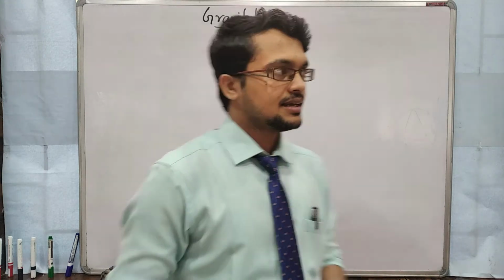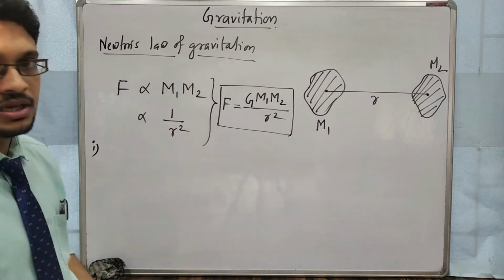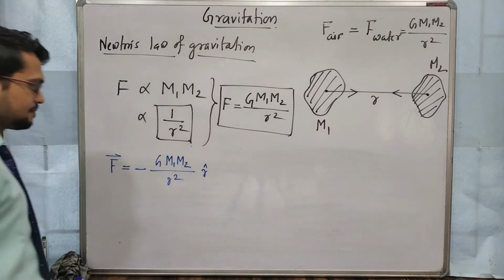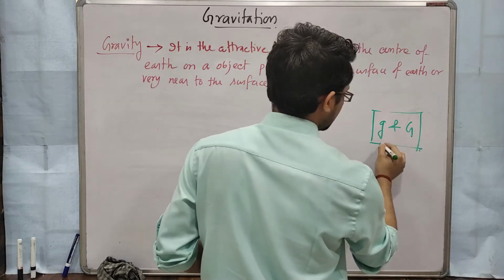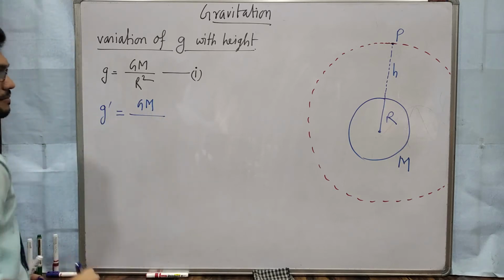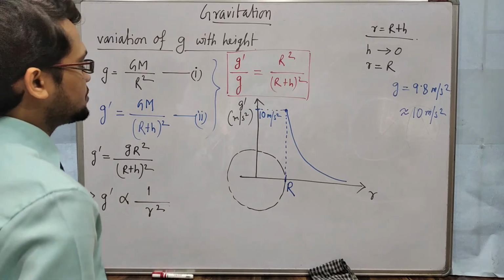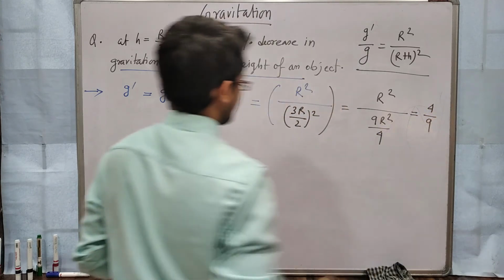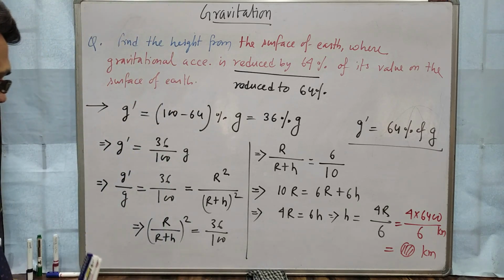Gravitation 01: Newton's Law of Gravitation & Variation of g with Height_(Class 11)_by Shouvik Das